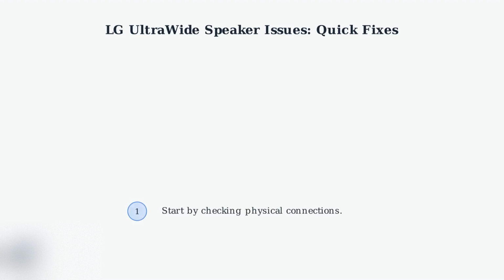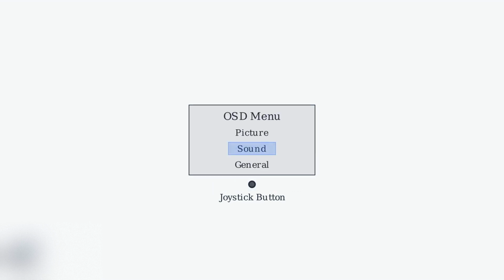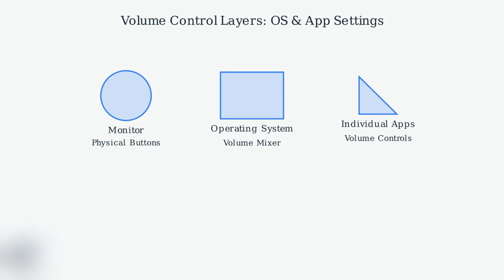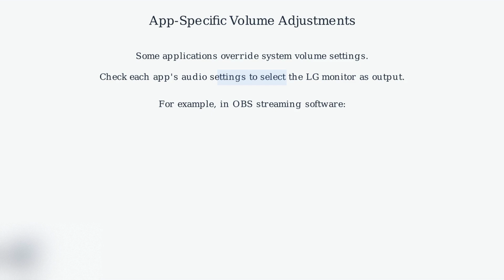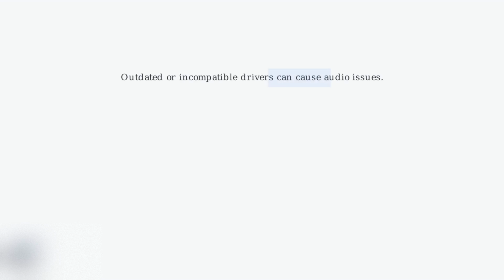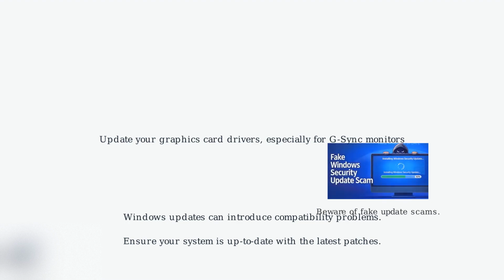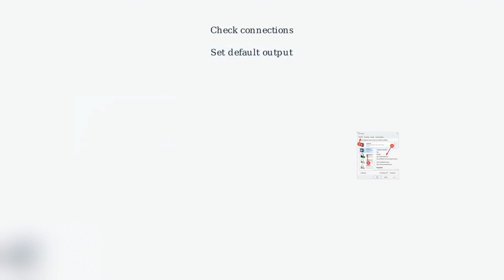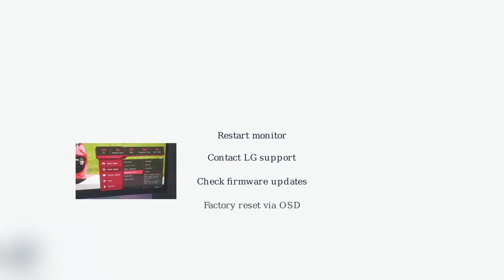How to Fix LG 34-Inch UltraWide Speakers Not Working – Output, Volume & App Settings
In today’s video, we’re fixing built-in speakers not working on an LG 34-inch UltraWide monitor. Whether you're using it for movies, editing, or gaming, silence from the monitor speakers can be extremely frustrating — but fortunately, easy to fix once you know what to check.

We’ll begin with verifying your audio output device, since Windows and macOS often choose the wrong audio destination. I’ll show you how to manually select HDMI/DP audio.

Next, we'll inspect your OSD volume settings, ensuring that the monitor isn’t muted and that the volume level is properly raised. Some LG monitors default to extremely low levels.

Then, we’ll test different audio formats, because unsupported formats like DTS or Dolby can prevent sound from playing at all. Switching to PCM fixes 90% of console-related sound issues.

We’ll also update or reinstall audio drivers and reset EDID data so your PC correctly recognizes the monitor’s audio capabilities.

Bonus tip: When using apps like Chrome, Spotify, or games, check each app’s individual volume mixer, as they may be muted separately.